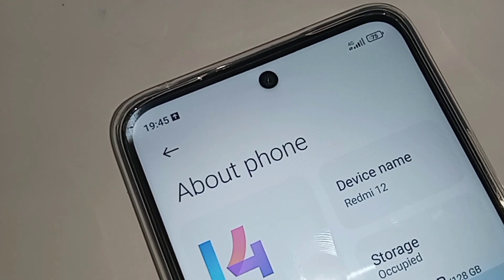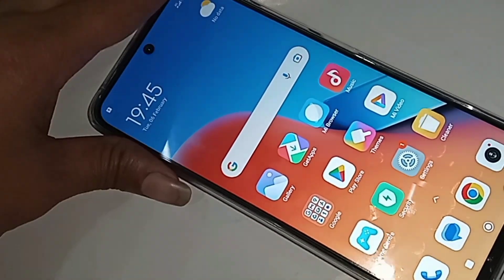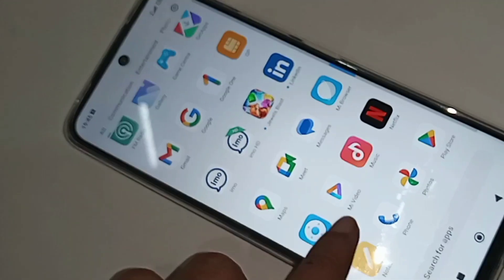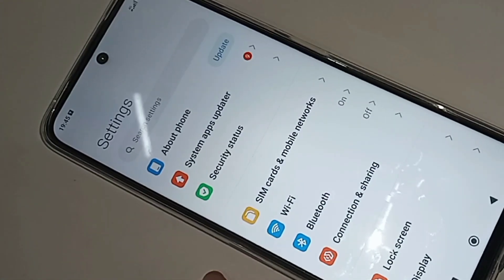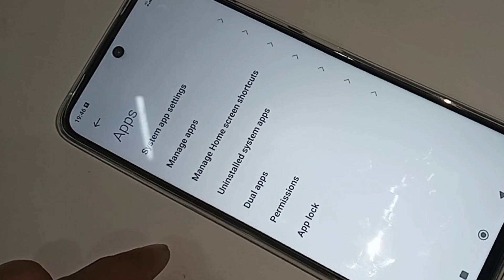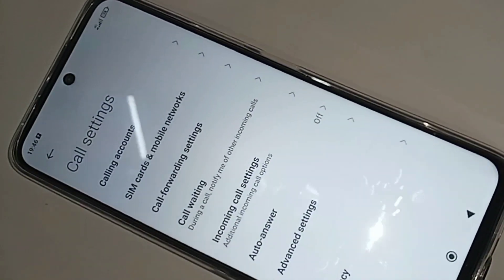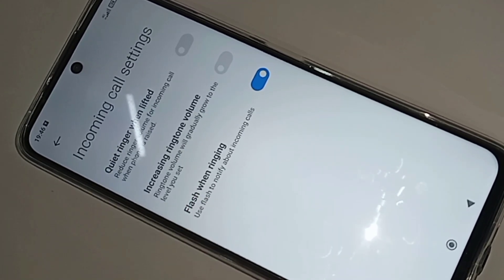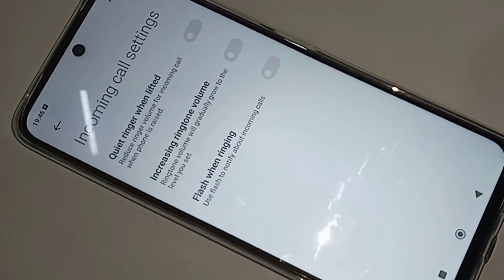Redmi 12 incoming call Flashlight on off problem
when incoming call come to the phone your phone flashlight automatically on and off. this phone model is redmi 12 phone.if you want to solve this incoming call flashlight on off problem in redmi 12 phone.you find the option called settings and when find settings go to settings and find the option called flash when ringing if you want to solve your phone incoing call flashlight on off problem you go to settings and when find the option called flash when ringing you just turn off this option and solve your phone incoing call flashlight on and off problem.